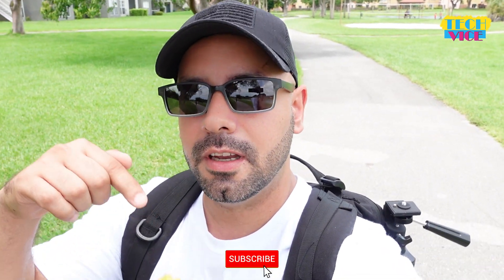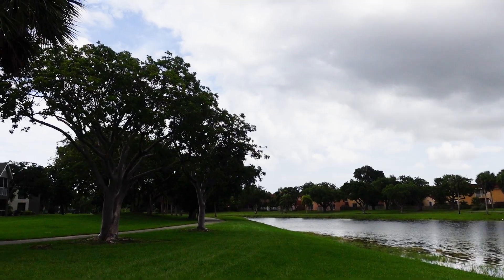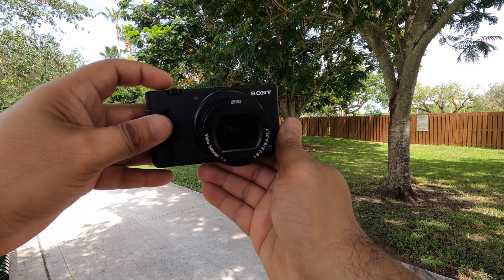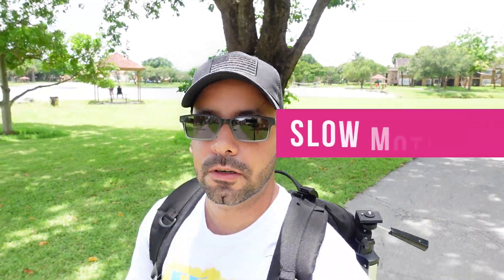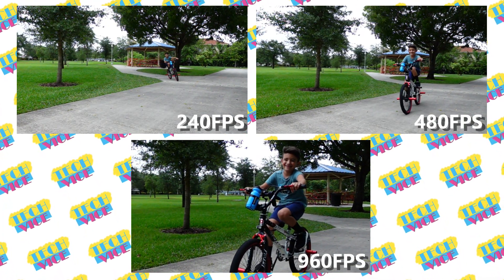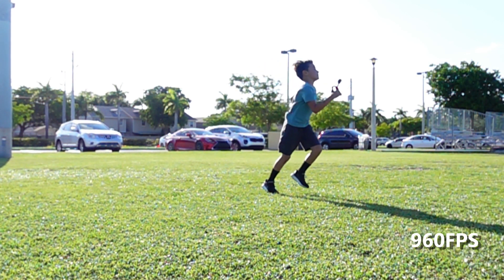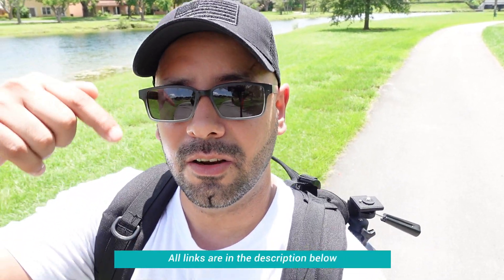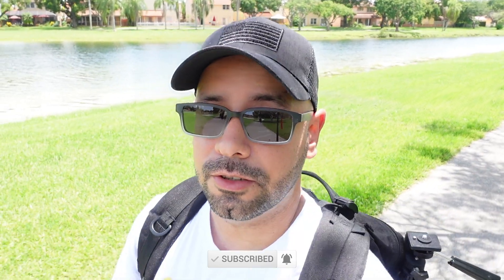Sony ZV-1 Review - Is this the best camera for YouTube?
Sony ZV-1 is the new line of cameras designed for both the novice and the professional content creators who want a one-click experience with a lens that doesn’t mess up the zoom and makes it easier to set the focus. some people says is the best camera for vloggers or youtube content creators. is that true? well we tested the Sony ZV1 Camera and is impressive and good for Vloggers but far from perfect. did you watch the video? leave a comment and me know what do you think about this Sony ZV1 Review Video.

1:06  Lens
2:38  Soft Skin
4:00 ND Filter
4:40 Red LED Light Indicator
5:40 Auto Focus
7:10 Defocus
8:25 Product Showcase
10:58 Slow Motion
12:00 Stabilization
13:50 Auto Exposure
15:07 Audio
16:32 Size

➡️Do you want to buy the items you saw in this video? use this link ⬇️

🟡 Sony ZV1

🟡 Sony ZV1 Case

🟡 Sony ZV1 Battery 3 Pack